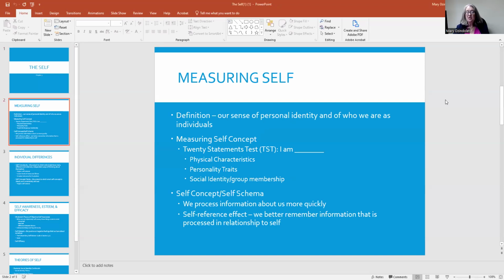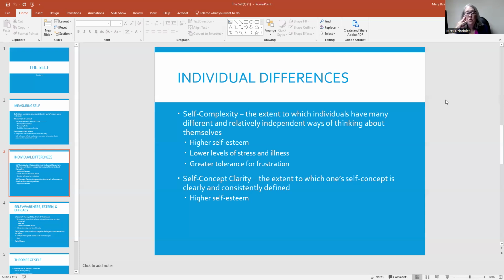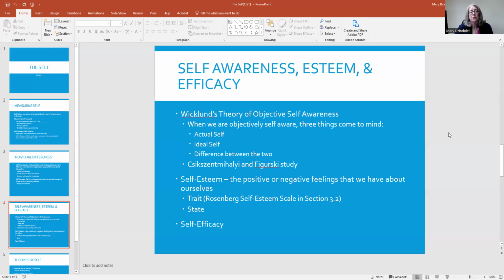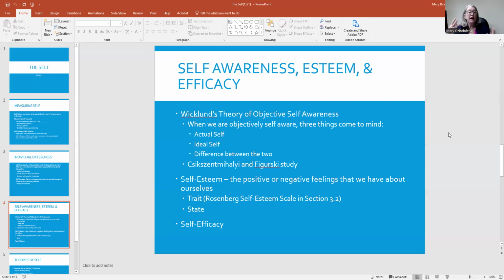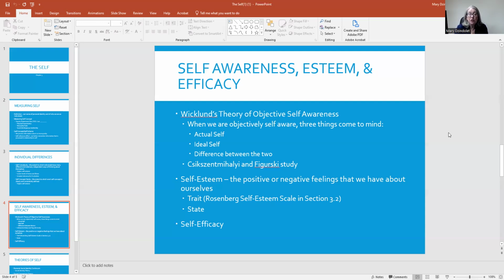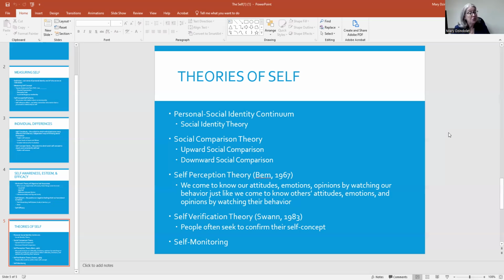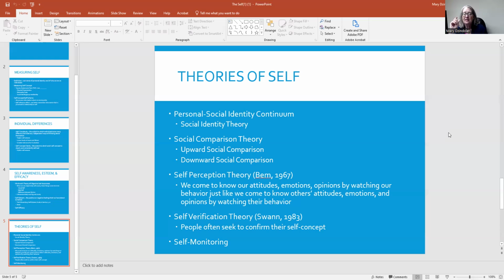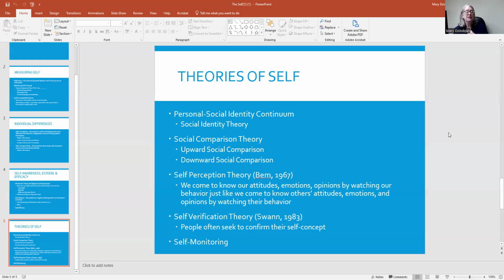The Self (Chapter 3)